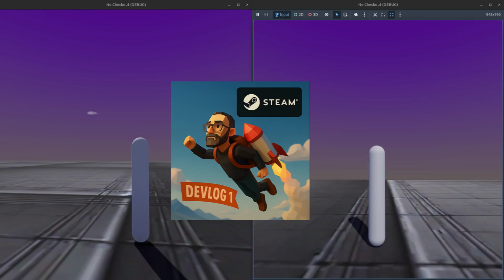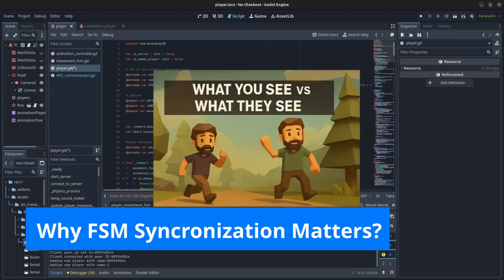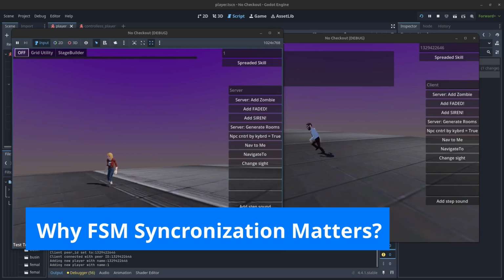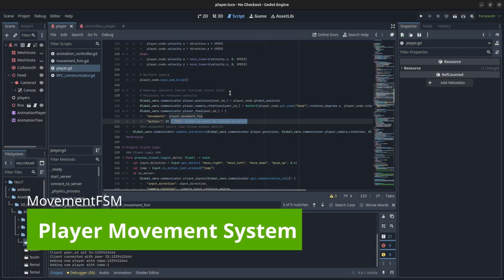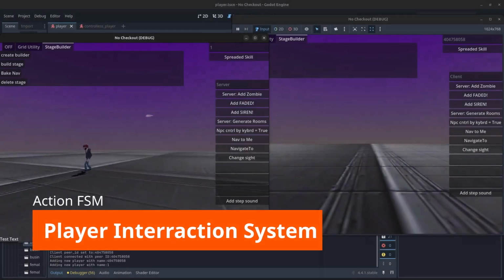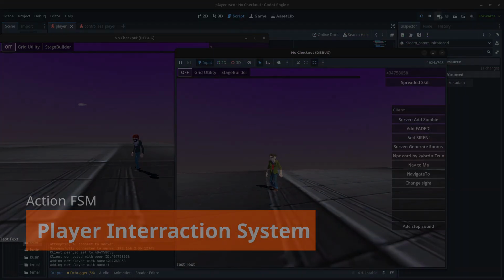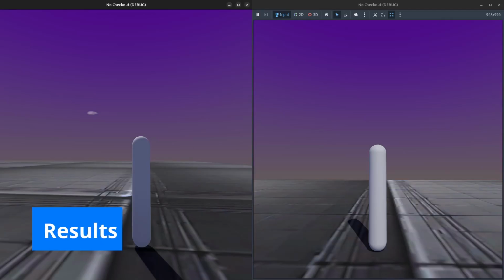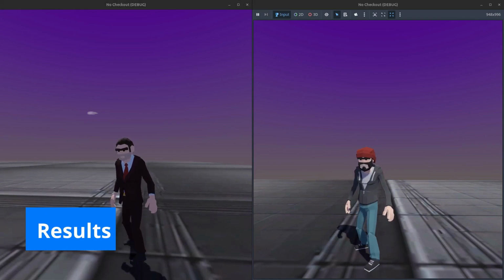NoCheckout Devlog #10 – I Synced Multiplayer FSM Logic Over Steam (Godot)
🚀 In this devlog, I show how I implemented a fully synchronized FSM (Finite State Machine) system in my multiplayer horror game *NoCheckout*.
From movement states like walking and jumping, to interaction logic like healing or using items, every transition is handled server-side and synced across all players.

🛠️ Built in Godot, this system uses a modular approach:
- 🎮 **MovementFSM** – handles player movement logic
- 🧰 **ActionFSM** – manages interactions like healing, unlocking, and tool use
- 🎭 **AnimationController** – blends actions and movement in sync

Whether you're building your own multiplayer game or just curious about state logic, this devlog gives you a full behind-the-scenes look.

👻 *NoCheckout* is an indie co-op horror game in development for Steam.